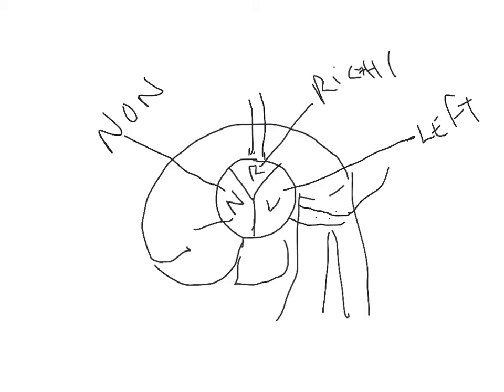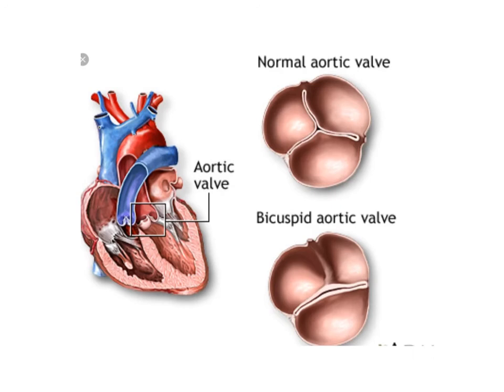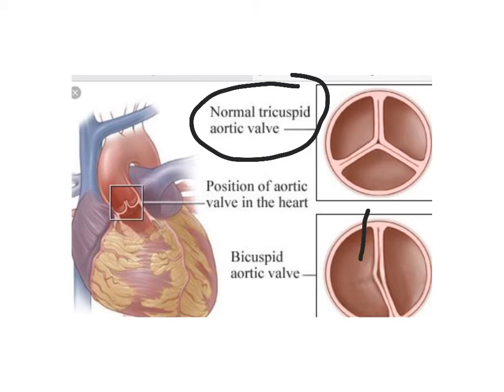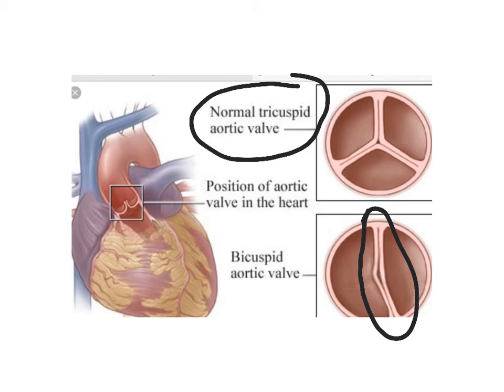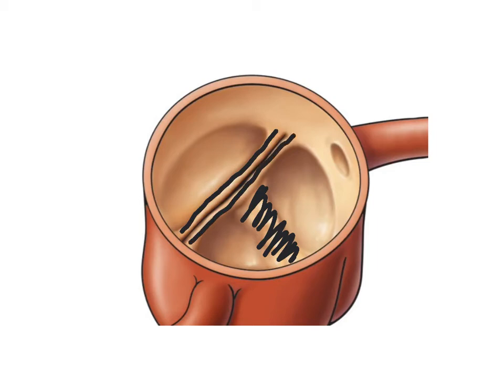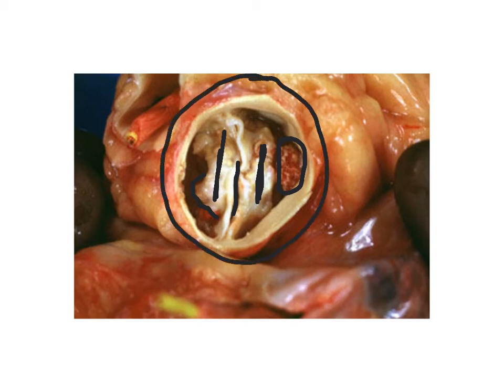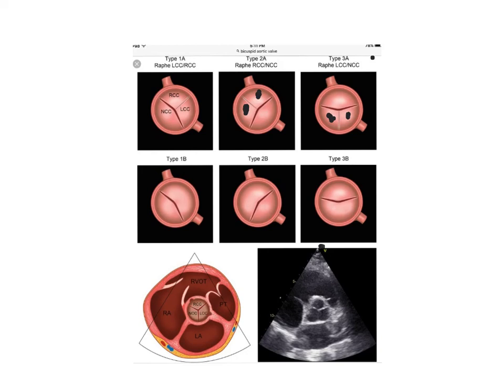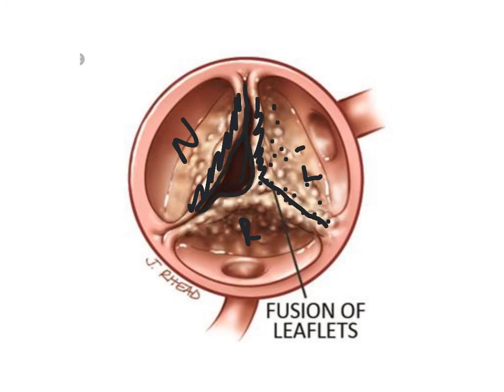Bicuspid aortic valve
The bicuspid aortic valve is one of the most common congenital heart disease diagnoses. About 5% of people are born with it. The short axis view is the best view to evaluate this defect. It can eventually cause severe aortic stenosis or aortic insufficiency.